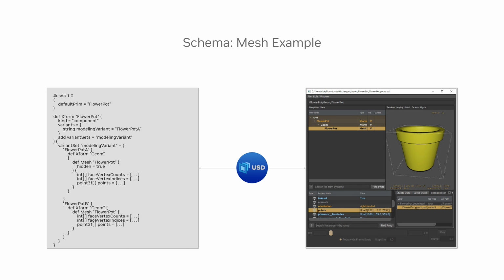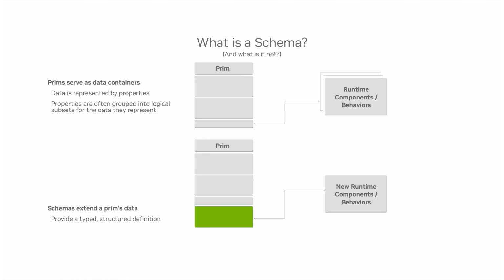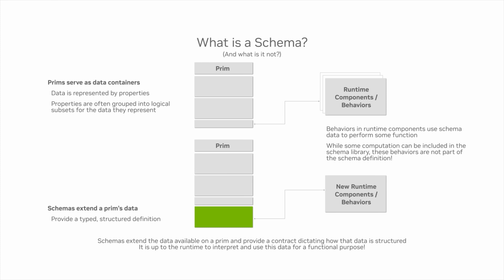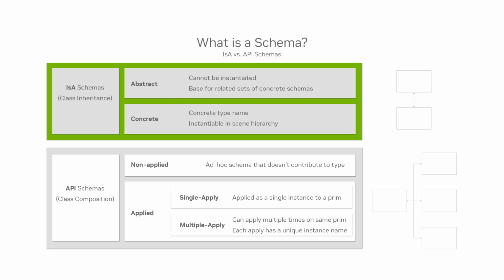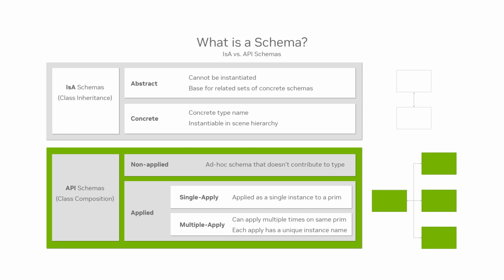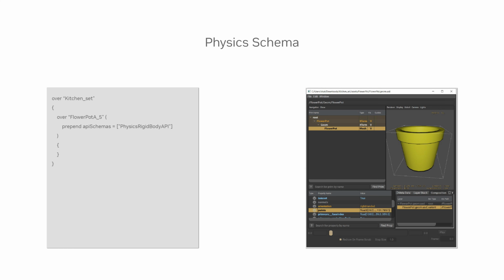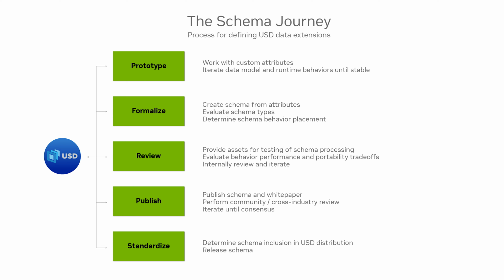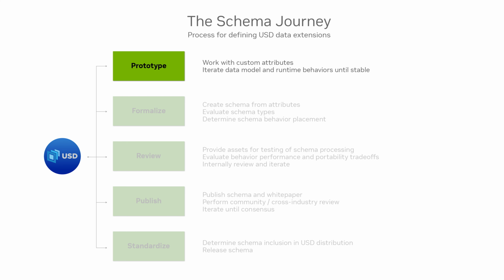Universal Scene Description (OpenUSD): Custom Schemas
In the third installment of this series on the superpowers of OpenUSD that developers can harness, learn how developers use USD custom schemas to represent and encode sophisticated virtual worlds.

Whether underpinning physics simulations or expanding digital twins, custom schemas provide the foundation for creativity, fidelity, and innovation in virtual environments.

0:00 – 0:38 Intro and Recap
0:38 – 1:00 Mesh Example
1:01 – 1:38 Prim Hierarchies
1:39 – 1:56 Data Modeling and Runtime Behaviors
1:57 – 2:36 IsA and API Schemas
2:37 – 3:43 Physics Schema
3:44 – 4:27 The Schema Journey
4:28 – 5:03 Summary and Outro

Learn about the latest USD advancements at usd.nvidia.com and find out more about the video series

Have questions about USD?

NVIDIA Omniverse is a scalable development platform for building and operating custom 3D pipelines and industrial metaverse applications. Based on USD, Omniverse fundamentally transforms complex 3D workflows, enabling individuals and teams to connect disparate 3D tools and datasets, and simulate large-scale, physically accurate virtual worlds for industrial and scientific use cases.